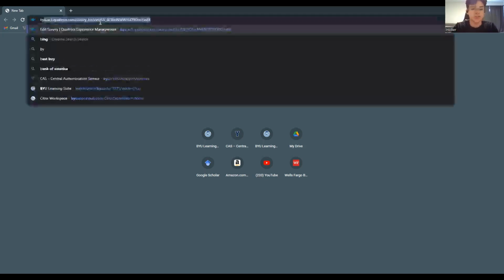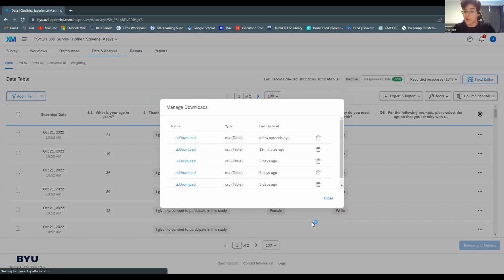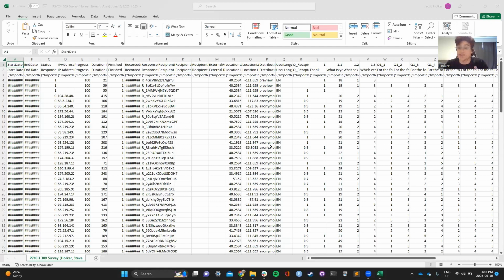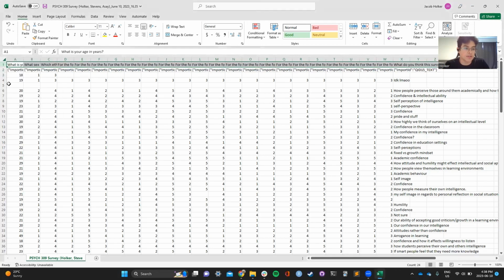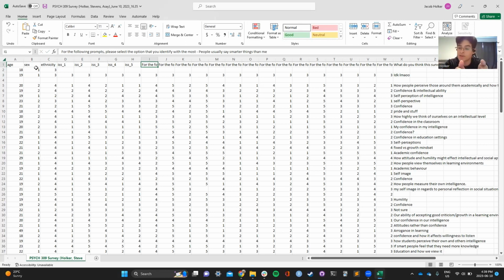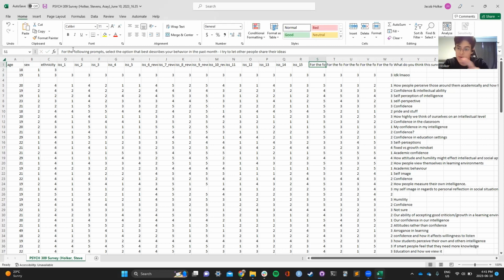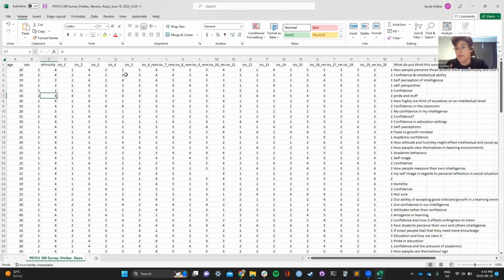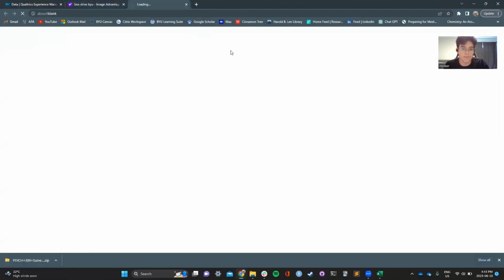Part 1: Prepping Your Survey For Stata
Stats, the bane of any psychology major's existence.

This will be the 1st part of a series I'm working on showing you how to run your statistical analyses, from survey to stata. In this part, we're simply pulling our data from Qualtrics, and cleaning it up so that it can be nicely analyzed in any statistical software you please :)